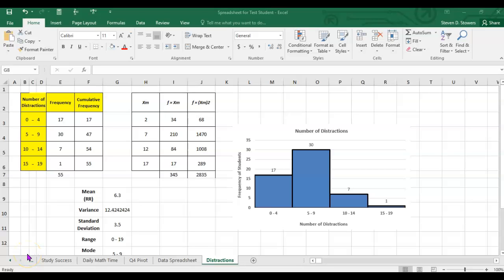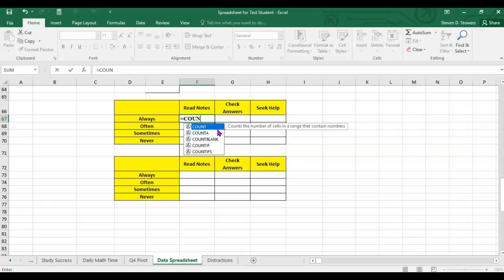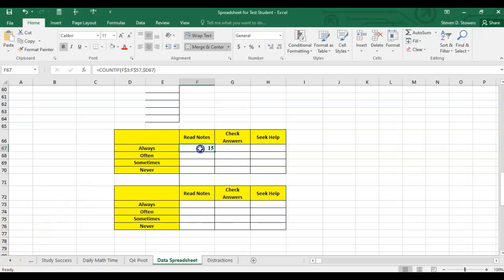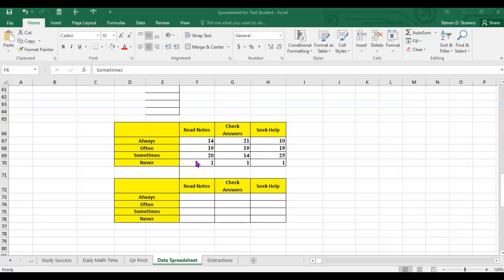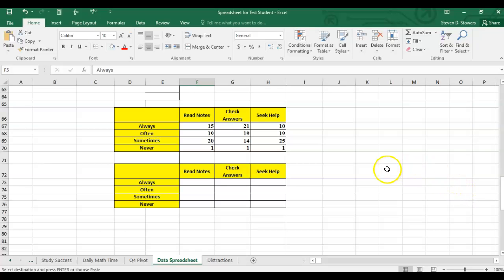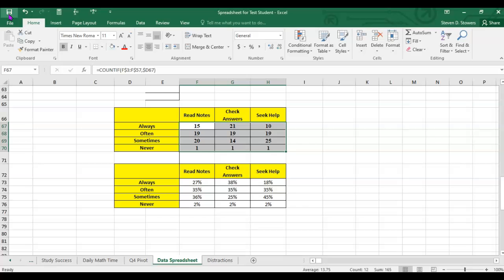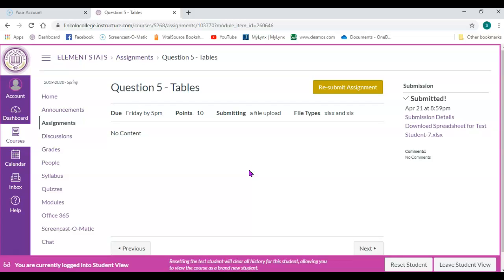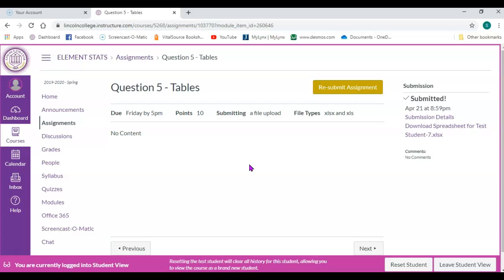Question 5 walkthrough